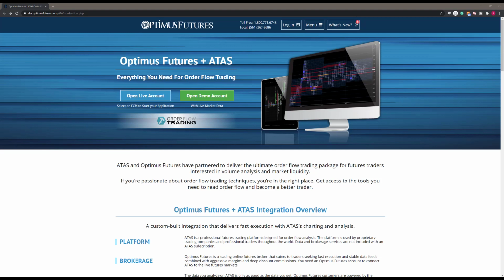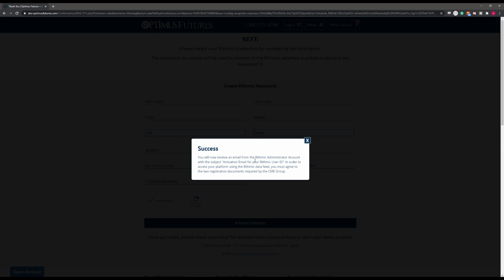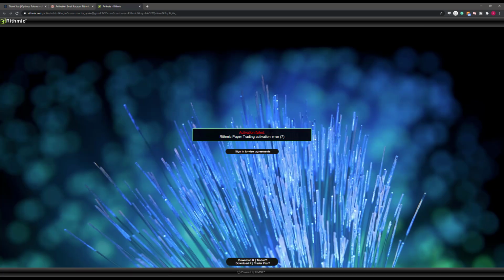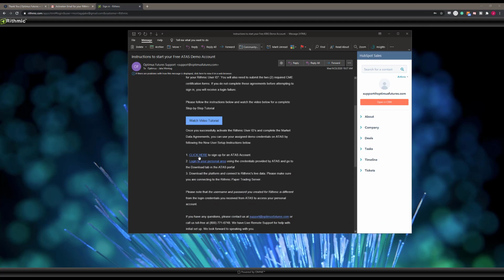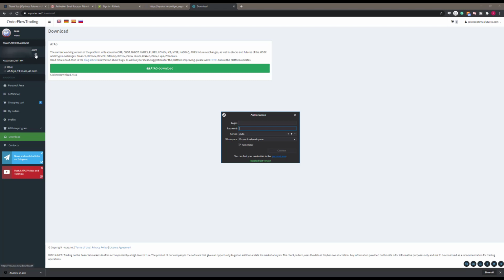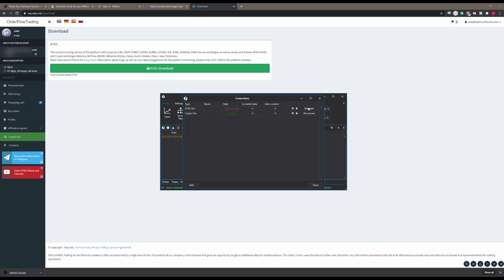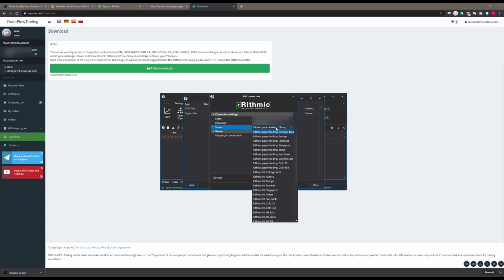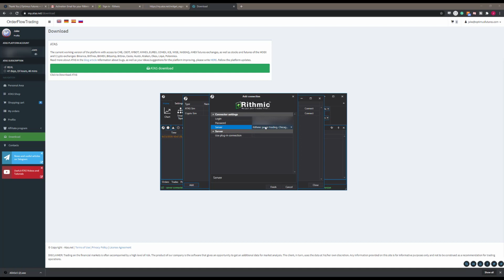ATAS | Order Flow Trading - How to Create and Connect to a Futures Demo Account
The following video demonstrates the process of creating a demo account for the ATAS | Order Flow Trading platform and how to connect to real-time futures data.